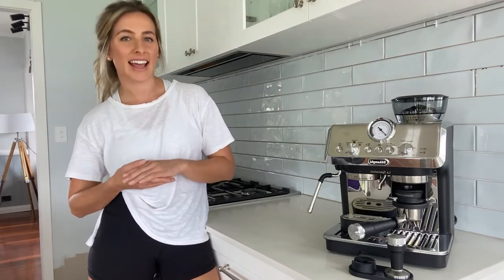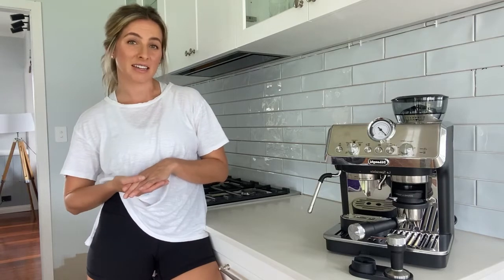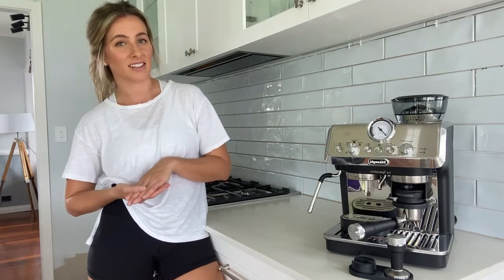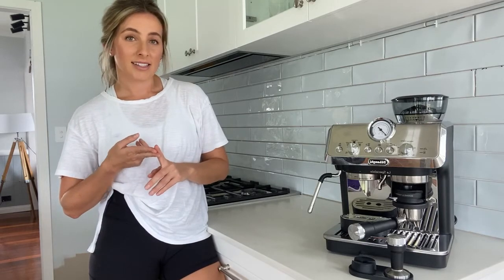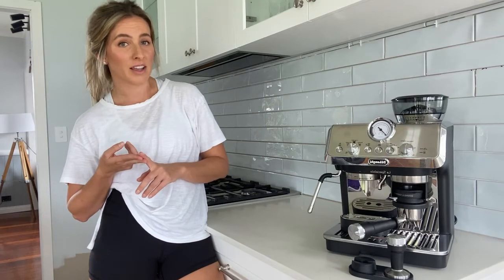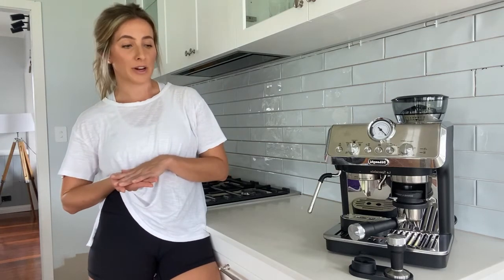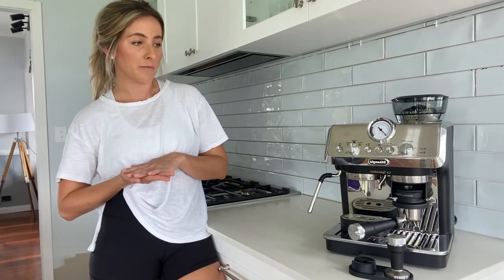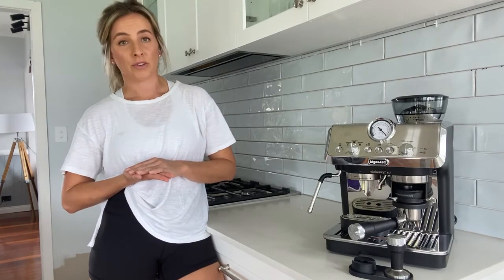Jess Reviews the DeLonghi La Specialista Arte | The Good Guys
We sent one of our Gold Service Extras Members a DeLonghi La Specialista Arte Coffee Machine (EC9155MB) and here's what they had to say about the product.

Follow the link to shop the full DeLonghi range available at The Good Guys